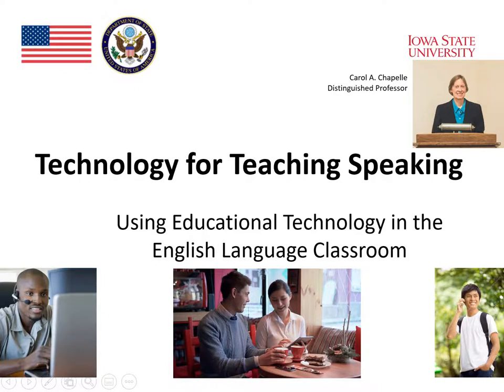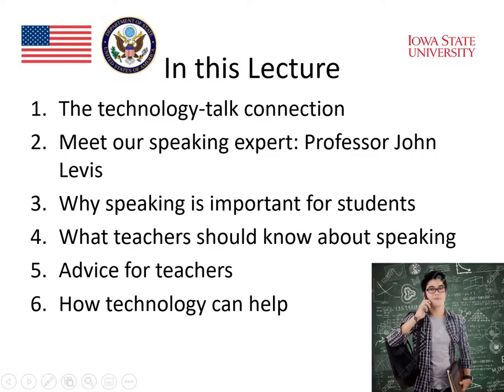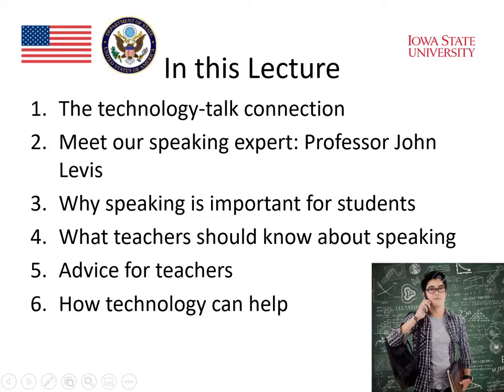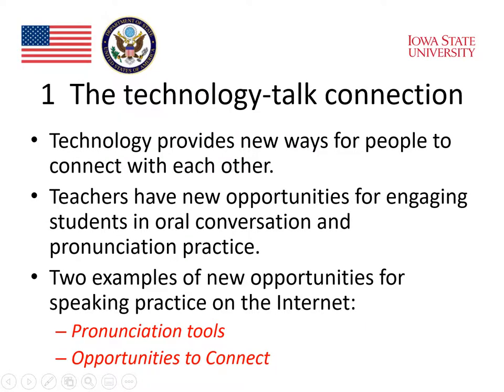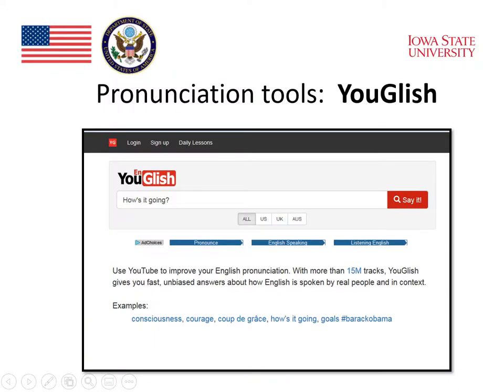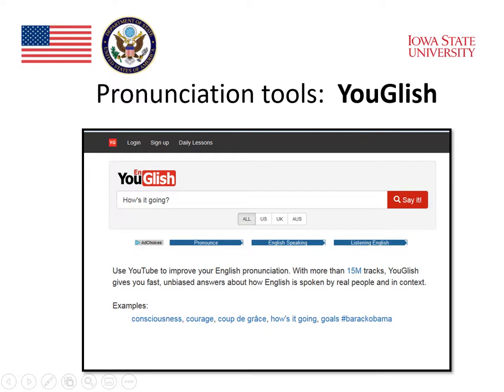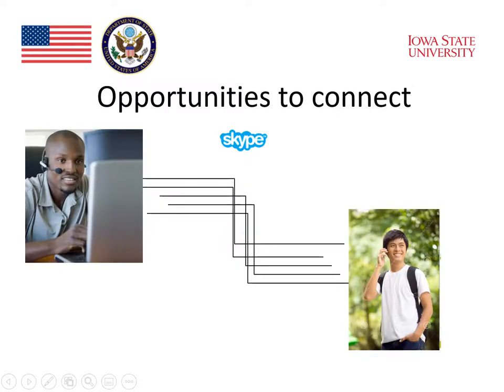MOOC Technology and Speaking 1